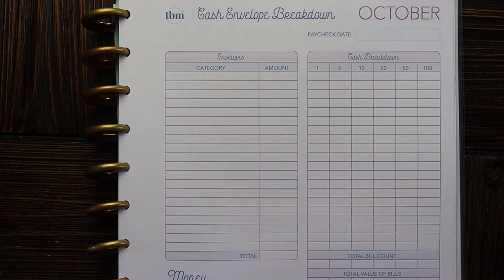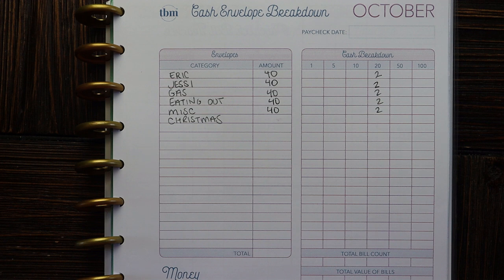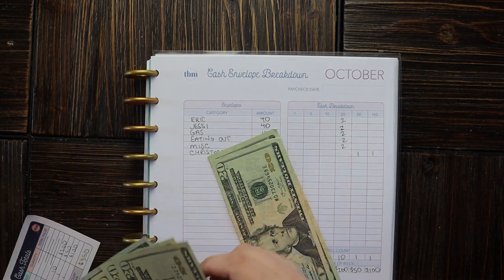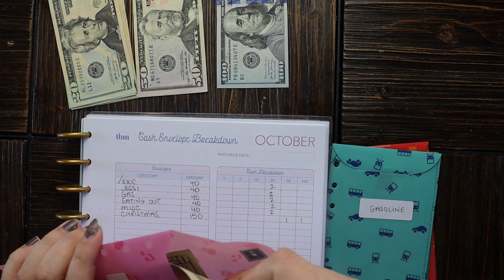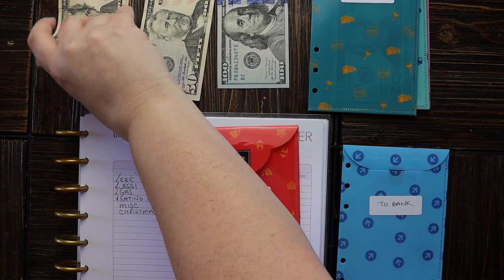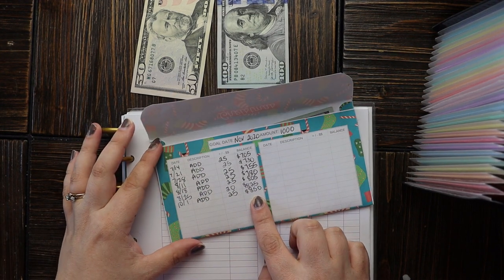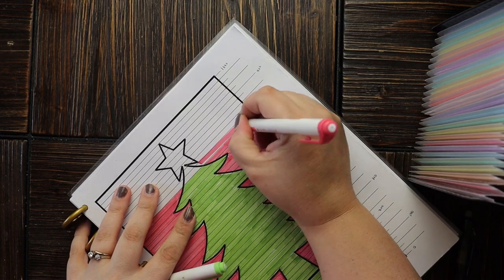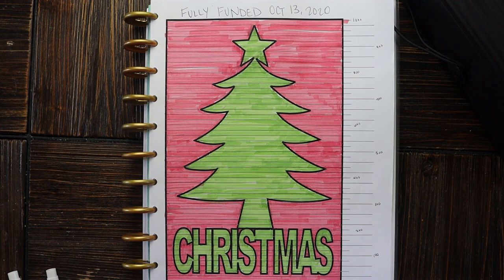October Week 2 Cash Envelopes Stuffing & Sinking Funds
Conscious Wallet:

My Sinking Funds Expanding File Folder:

Parkoo Eraseable Pens:

Snail Mail:
Jwhackers
Carleton, Mi
48117